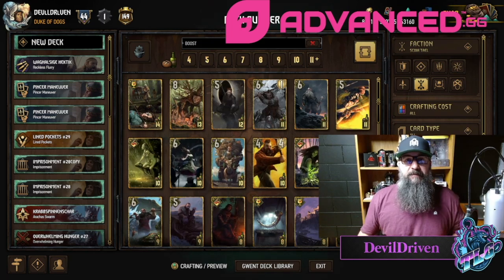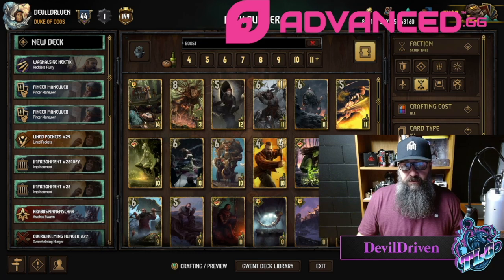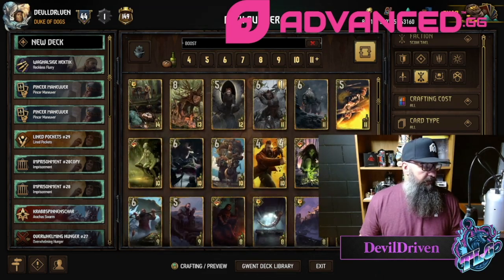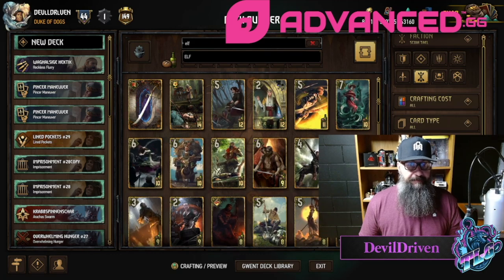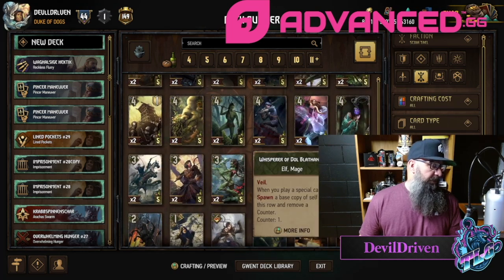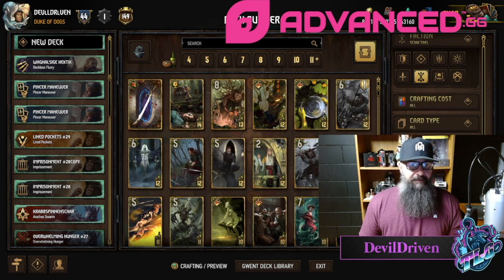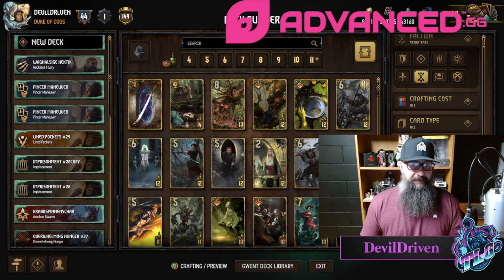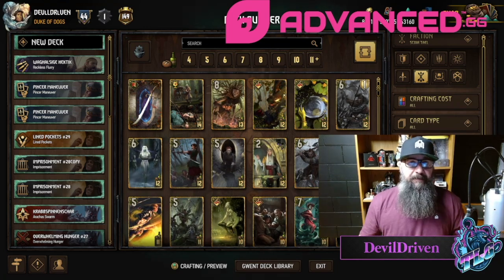[GWENT] HARVEST OF SORROW (SCOIA'TAEL REVEALS)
MORE ST REVEALS FROM HARVEST OF SORROW